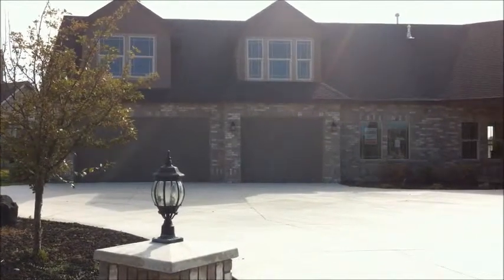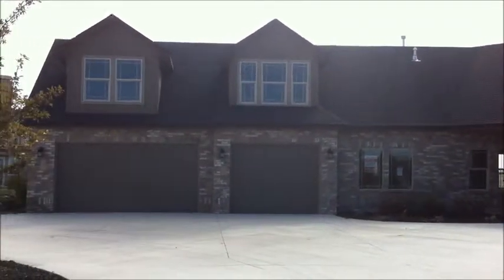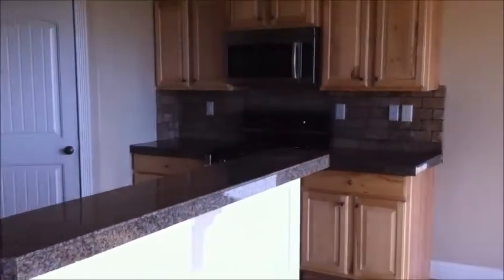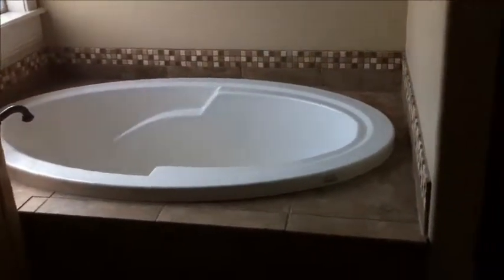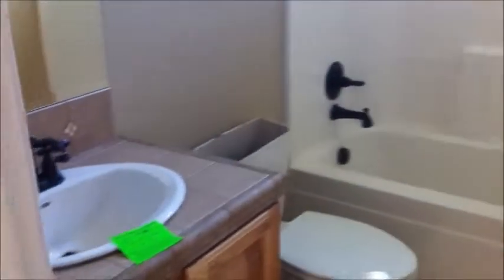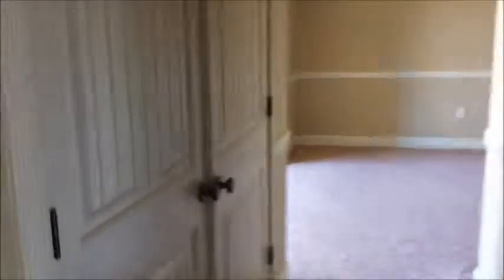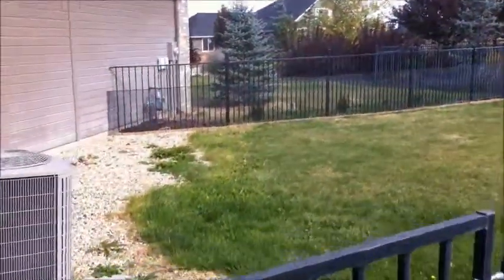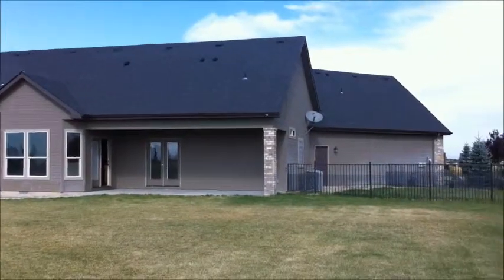Kuna Idaho HUD Home - 11911 W Tustin Lane Kuna, ID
For more HUD homes for sale and more information on this listing HUD Home. Gorgeous home in peaceful Arrowrock Ranch Subdivision! Soaring ceiling in the living room and kitchen with beautiful custom wood work and hardwood floors! The kitchen features an open floor plan beautiful custom cabinets and slate tile kitchen counters! Enjoy expansive views of the mountains from the backyard! Disclosures: Property is connected to a septic system.